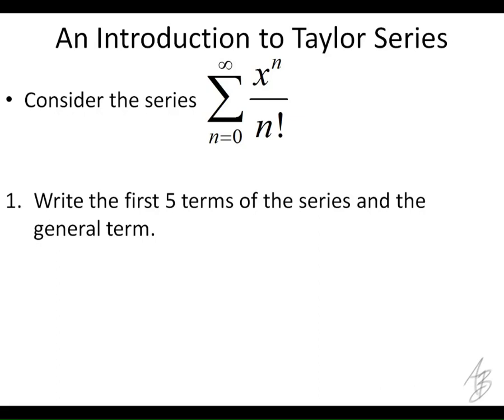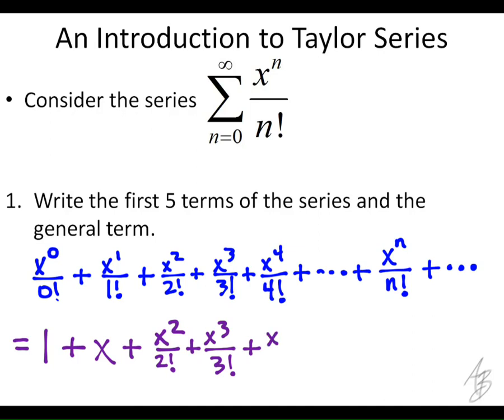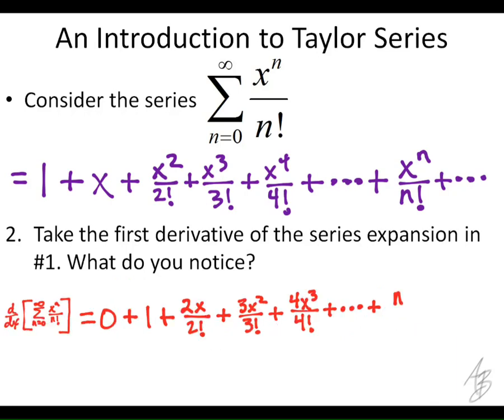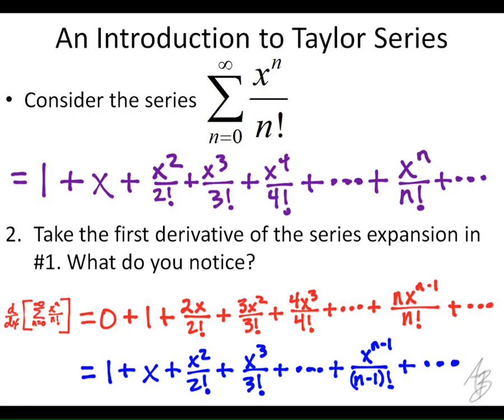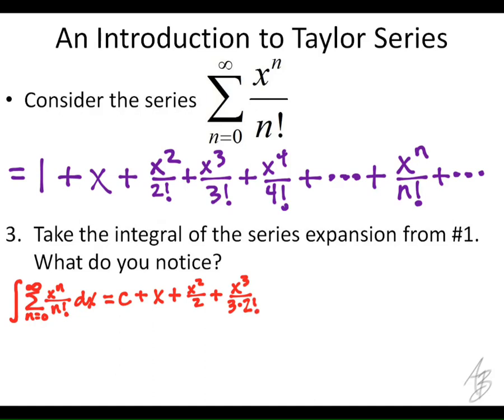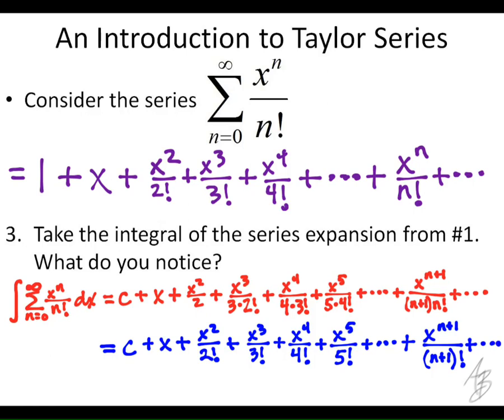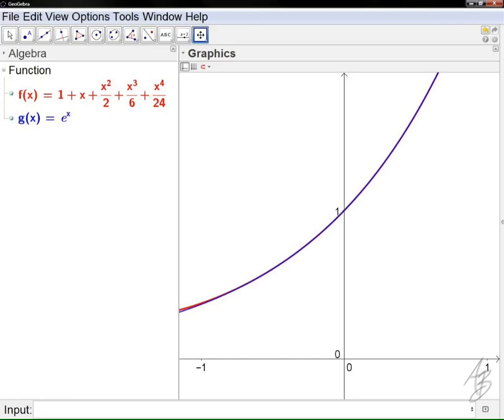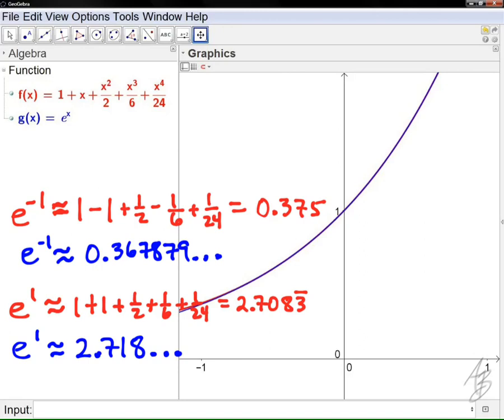9.2 - Intro to Taylor Series (example)